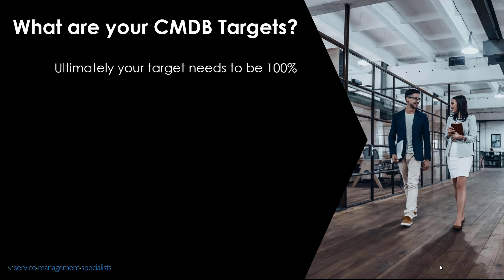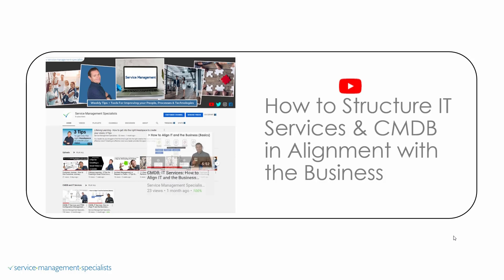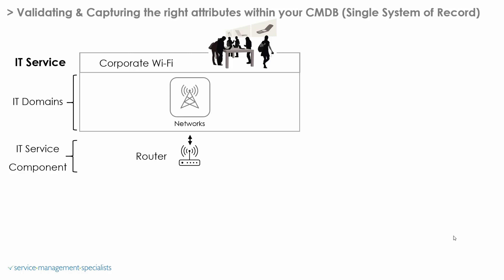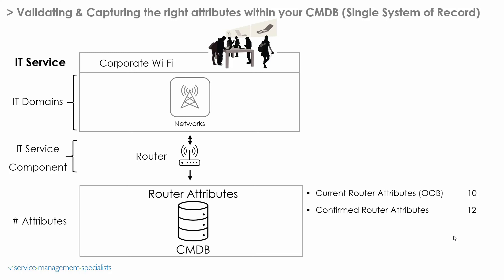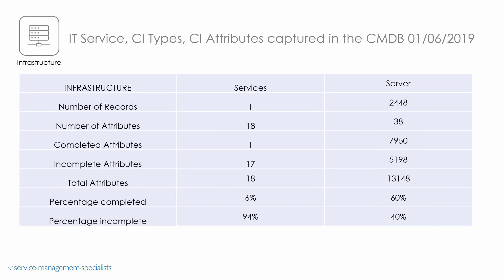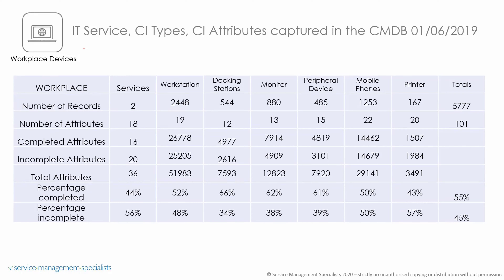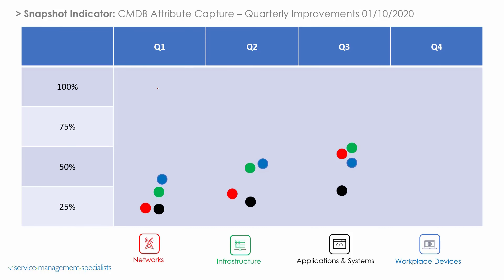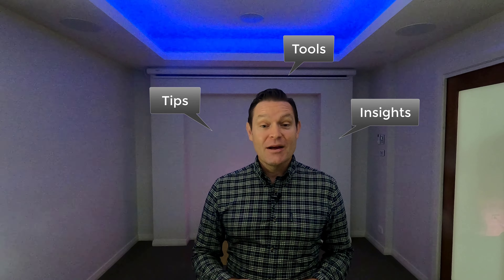CMDB, How to Create an Accurate Snapshot Summary of your CMDB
If your KPI's include uplifting or improving your CMDB - this video show you a simple example of how to build out a quick summary view – that shows you how up to date Accurate your CMDB is…

Having an accurate understanding what your CMDB holds is critical in understanding what areas to focus improvements on.

An accurate CMDB provides the foundations for effective management of your day to day IT operations as well as informing strategic priorities.

Timeline:
Start:(0:00)
Why CMDB Accuracy is important:(0:25)
What are your CMDB Targets?:(0:52)
How to get an Accurate Snapshot of your CMDB:(1:27)
Why use the Customer Journey Mapping Approach?:(7:58)
Question of the Day How Accurate is your CMDB:(9:14)

Unlock the secrets to successful ITSM implementation with our comprehensive eBook, guiding you through proven strategies and best practices to establish Effective Service Management improvements.